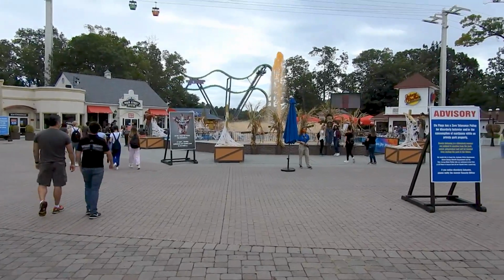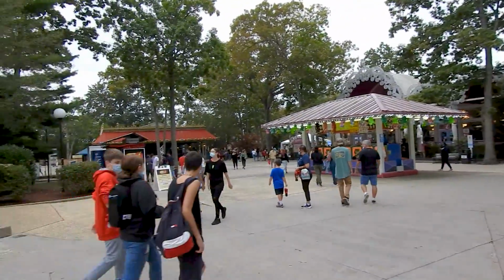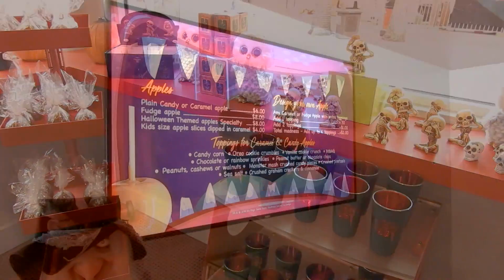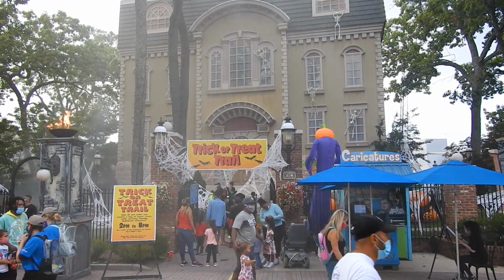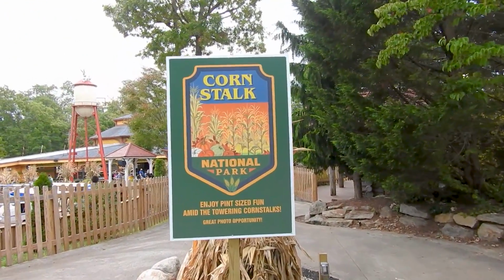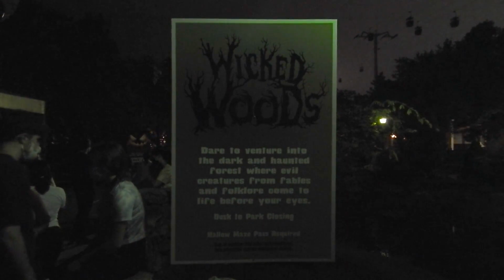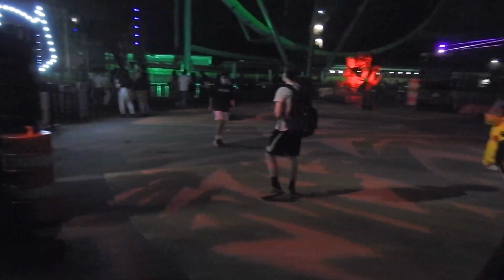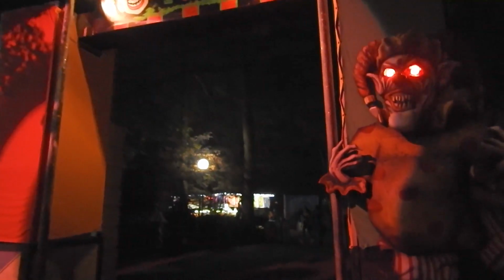Hallowfest at Six Flags Great Adventure (AKA 2020's Frightfest) | Tour & Review | September 2020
Everything you need to know about Hallowfest which is replacing Frightfest this year at Six Flags Great Adventure